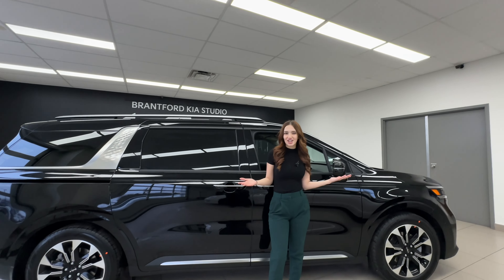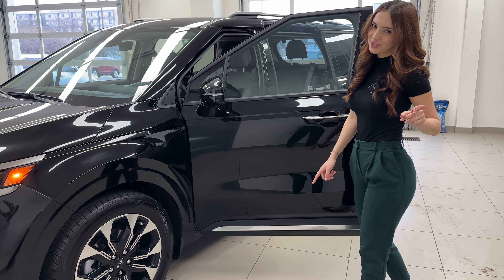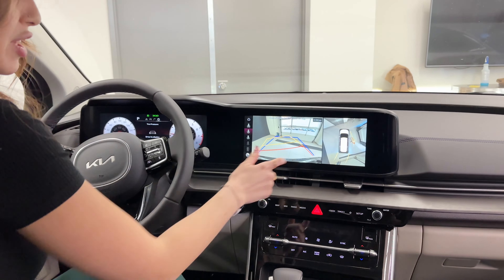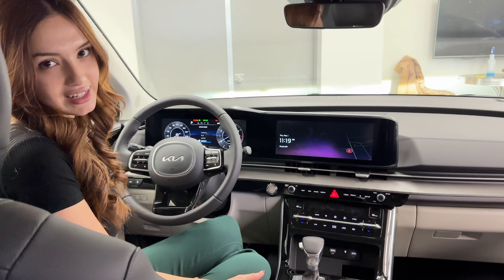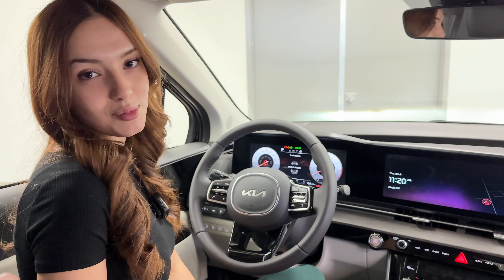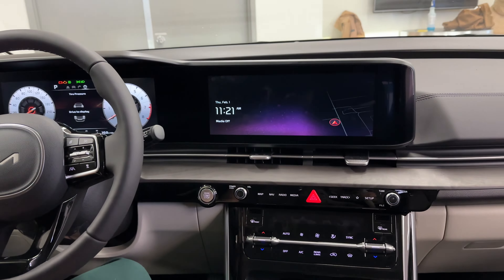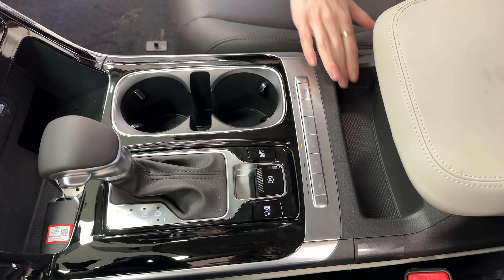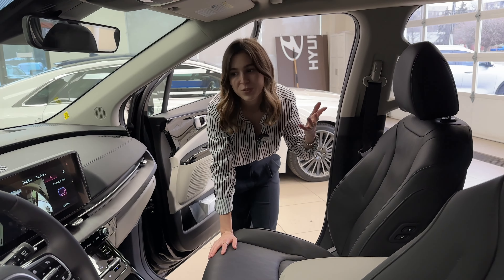Our Favourite Features in The 2024 Kia Carnival! - With Gabi and Charlotte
Throwaway everything you know about bland styling and boring features and Join Gabi and Charlotte as they take you on an exciting journey through the standout features of the 2024 Kia Carnival! 🚗💨 From its sleek design to its cutting-edge technology, they'll showcase everything that makes this minivan a game-changer.